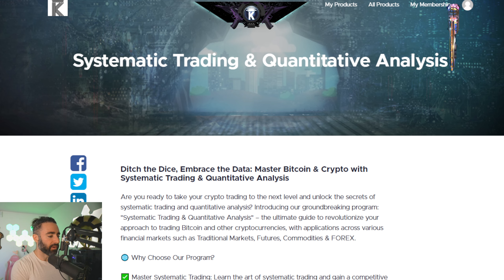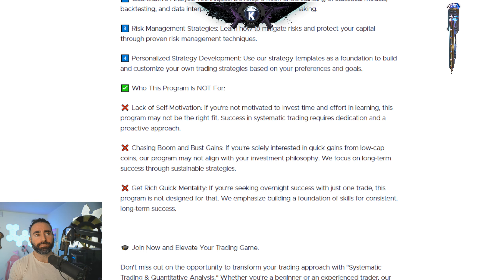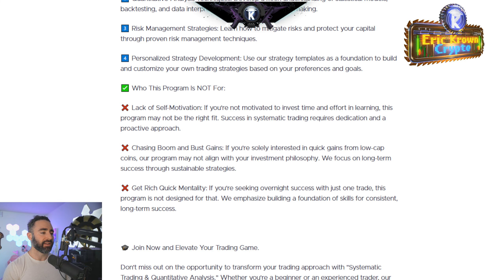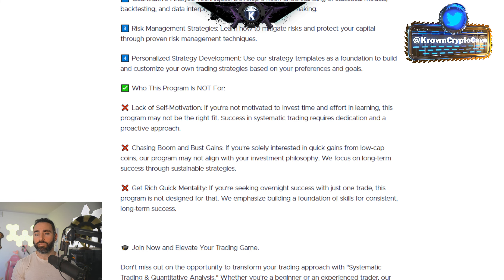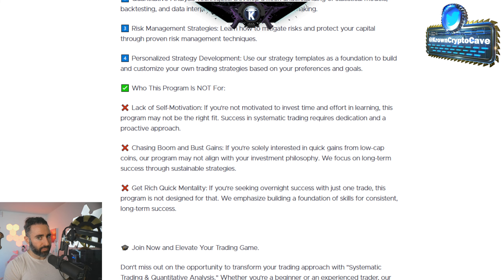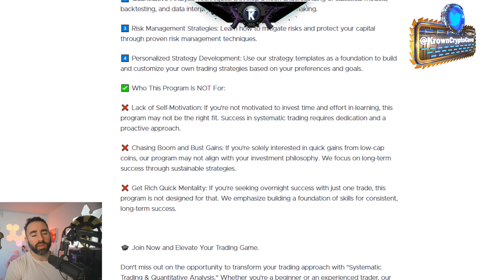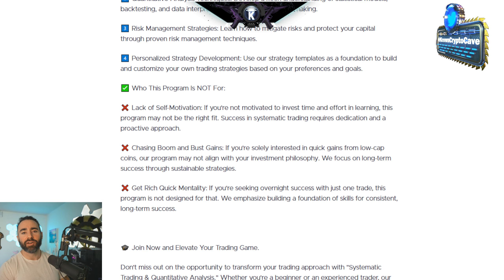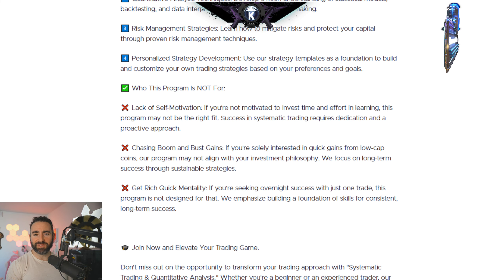Master Bitcoin Trading with the Systematic Trading & Quantitative Analysis Program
❎The Systematic Trading & Quantitative Analysis Program❎

Automate Your Trading. Strategy Creation, Back-Testing & Execution Tool

Get the Jewel Lite + Daily Statistics + Entropy Deviation + Oracle Pro & MORE.

***Tools Used***

HPDR BUNDLE (HPDR, HPDR V, HPDR Bands, HPDR Oscillator & HPDR Cones) - Statistically Driven Range & returns identifier

*Educational Programs*

40+ Modules of Video and PowerPoint presentation format over 35 hours long + Bonus Material. Reviews inside.